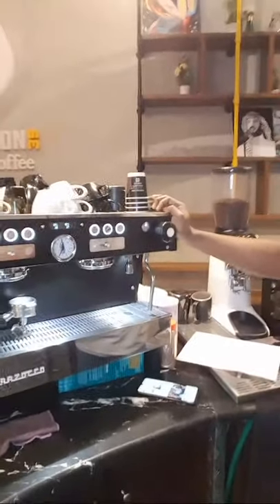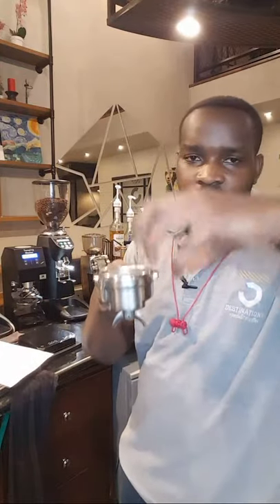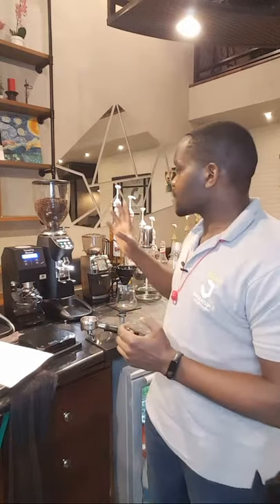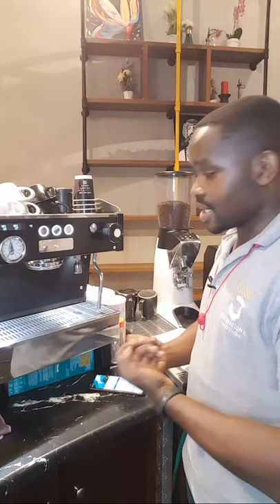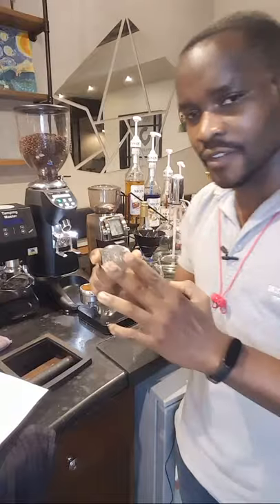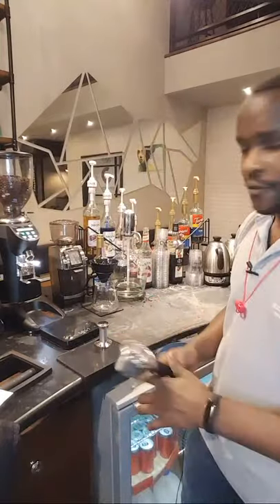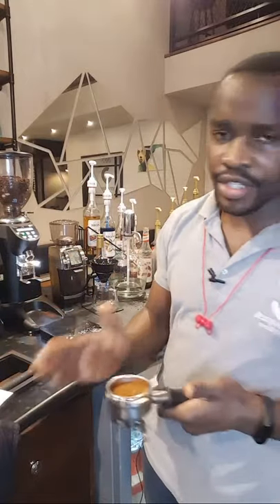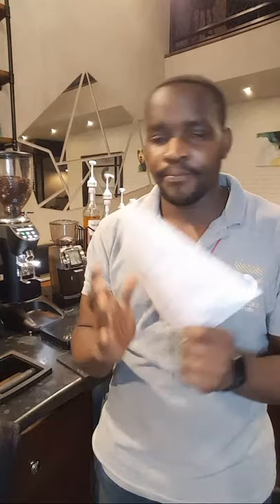Tamp Espresso shot perfectly.